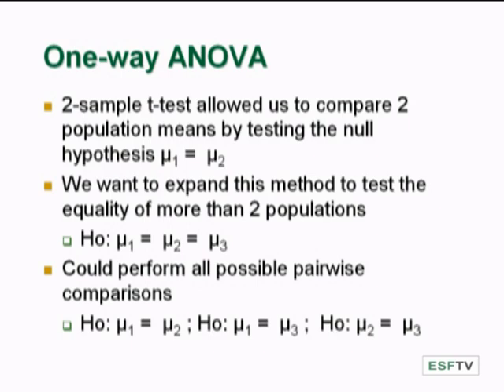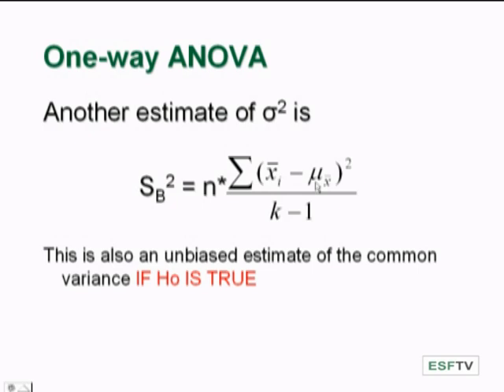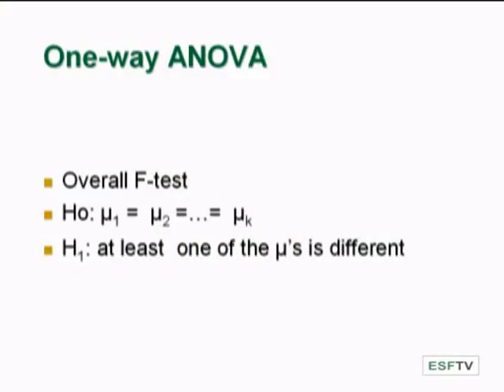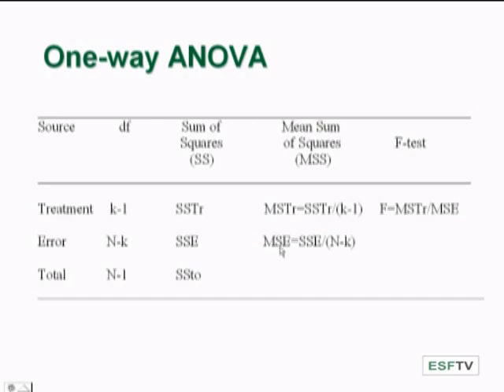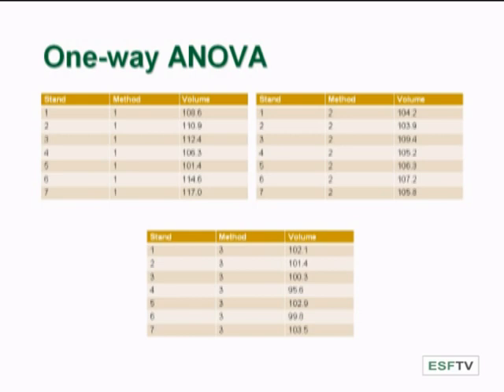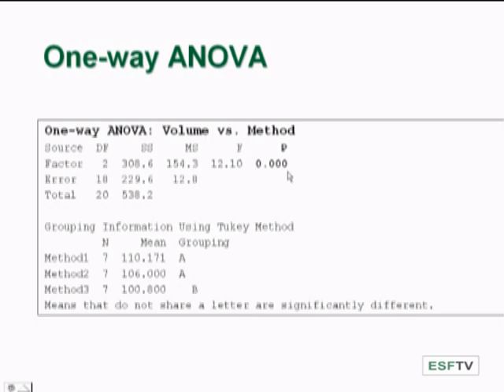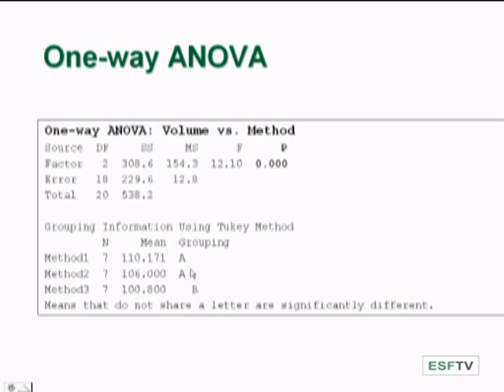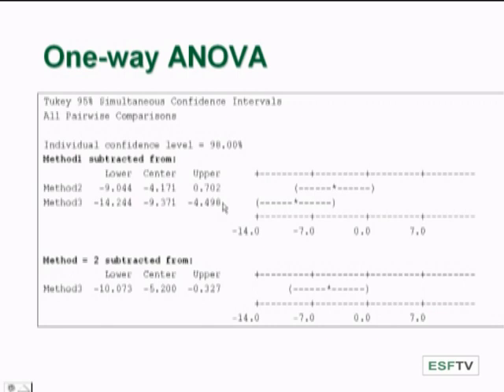Statistics - One-way ANOVA